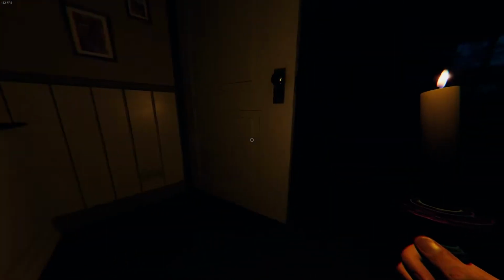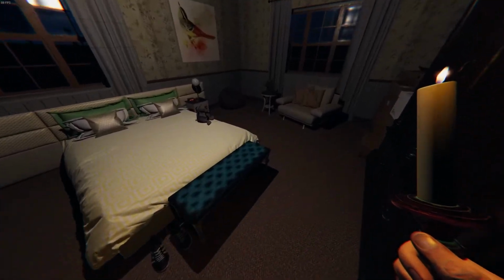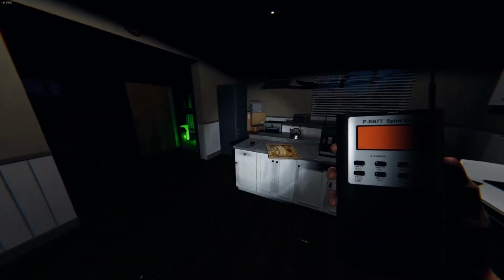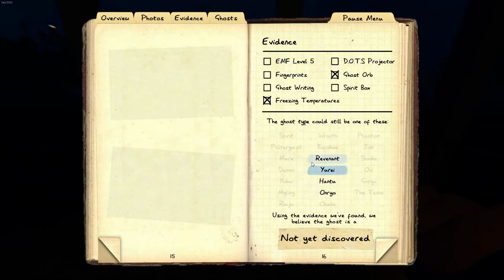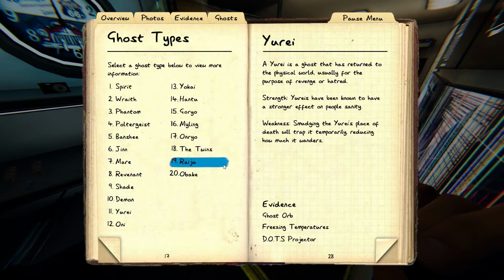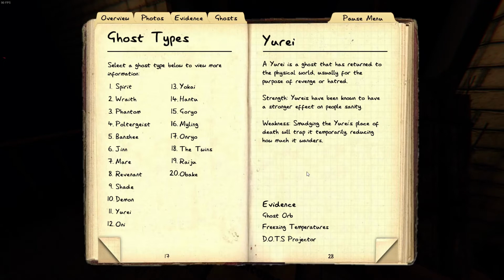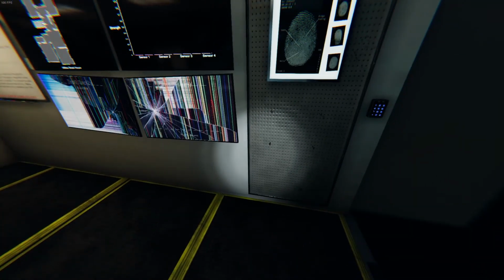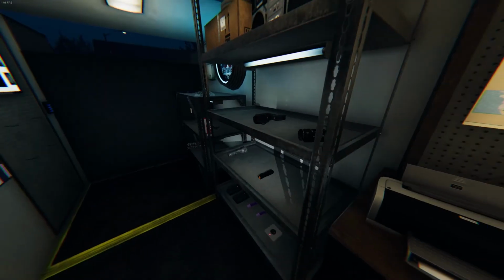Phasmophobia Nightmare Walkthrough With Tips and Tricks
Phasmophobia Nightmare